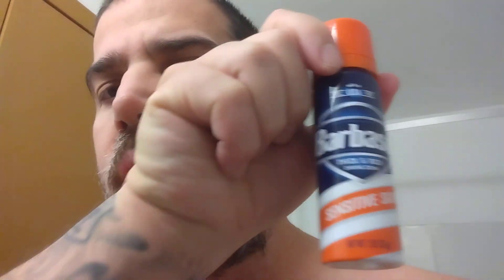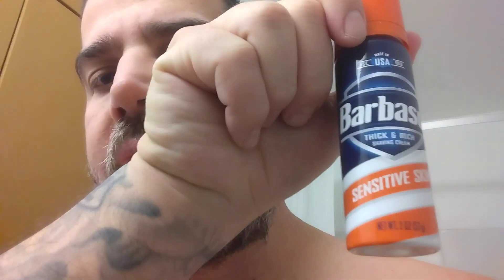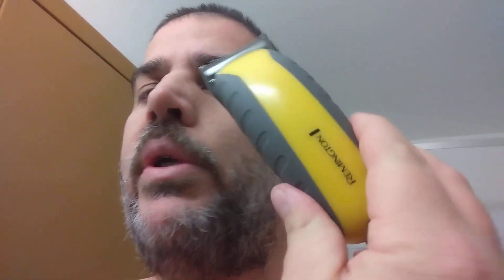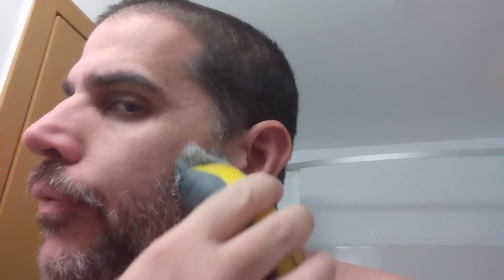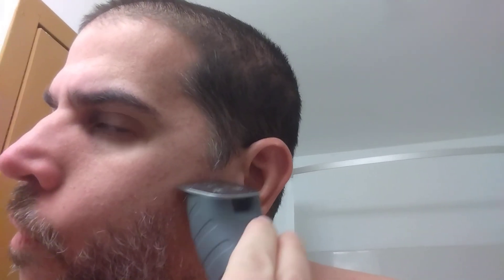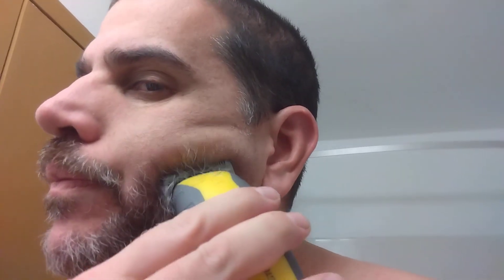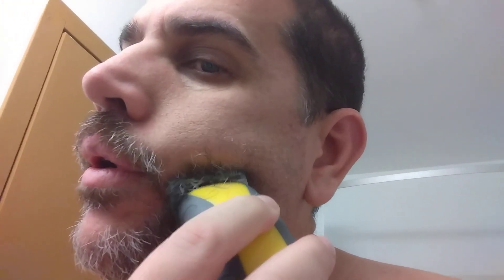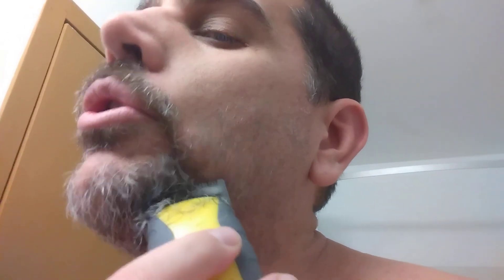Shaving my beard